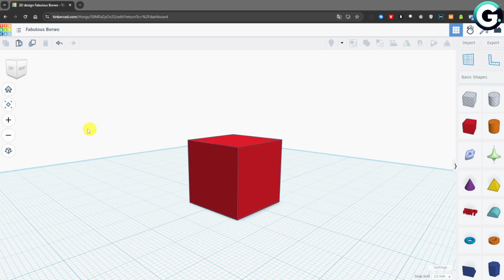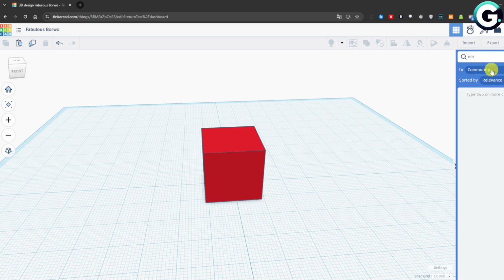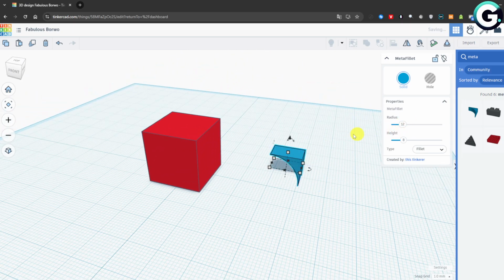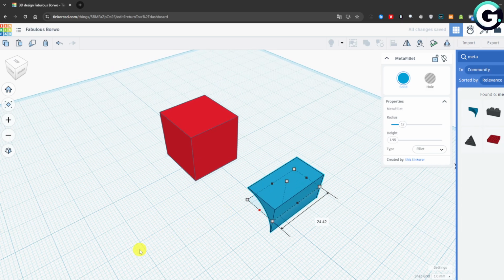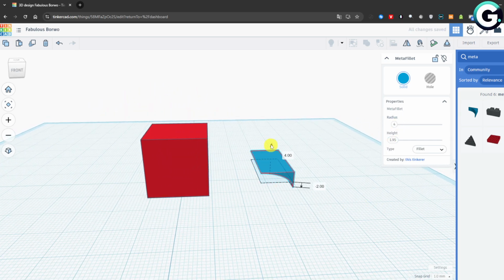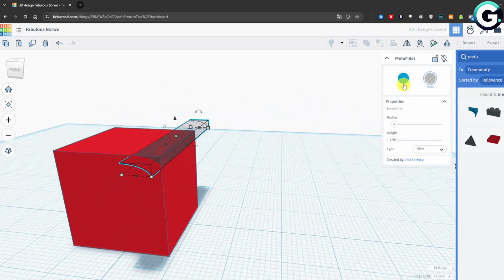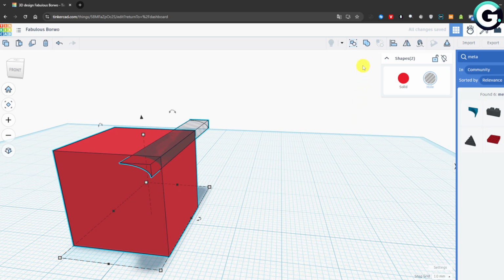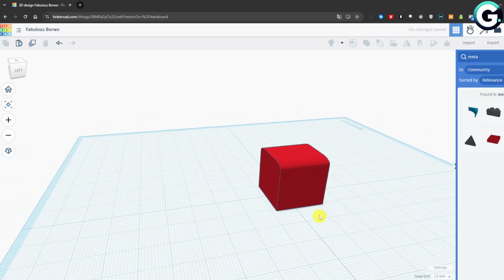How To FILLET In TinkerCAD (EASY) 2026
This tutorial shows how to fillet in TinkerCAD by guiding you through the step-by-step process of creating rounded edges on your designs.
You will learn the essential techniques for adding fillets to your TinkerCAD models, making your designs more polished and visually appealing.
This skill will enhance your modeling capabilities and improve the overall quality of your 3D designs.